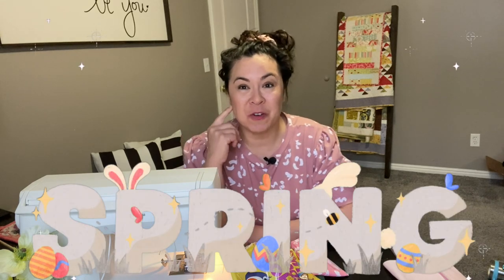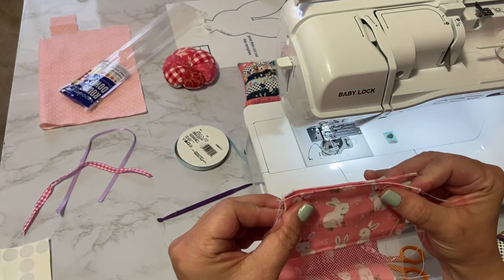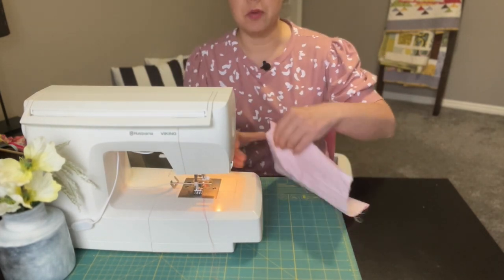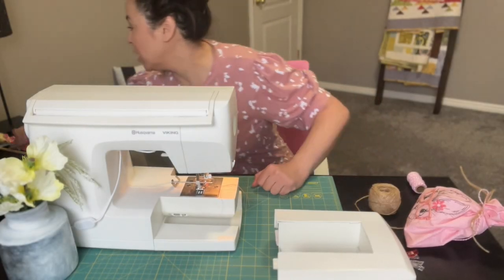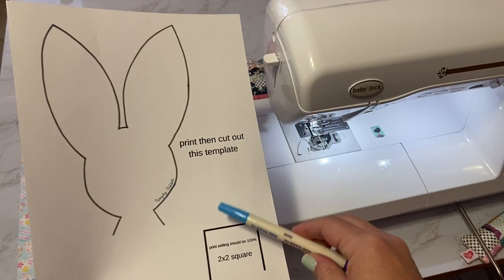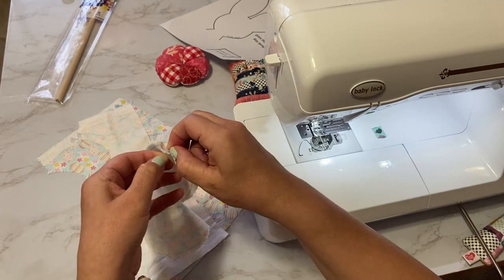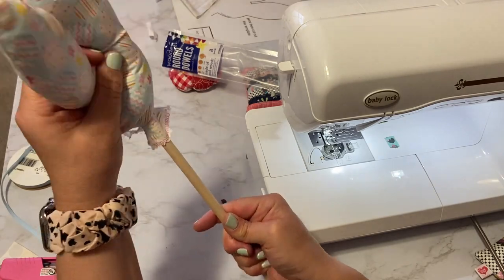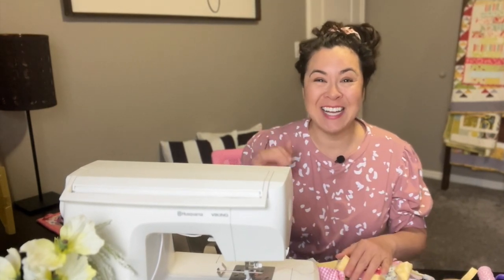EASTER SEWING PROJECTS FOR YOU TO SEW QUICKLY. SPRING SEWING IDEAS & SEWING A QUICK EASTER GIFT BAG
TODAYS PROJECTS:
Bunny cake pop sewing pattern
mesh easter  treat bag
quick easter gift bag
WELCOME TO MY SEWING CHANNEL, TODAY I WILL SHOW YOU SOME EASTER SEWING PROJECTS THAT SHOULD INSPIRE YOU TO GET SEWING OR MAYBE SPARK SOME OTHER EASTER SEWING IDEAS OF YOUR OWN.

BUNNY CAKE POP PROJECT:
You will need 2 8x11 pieces of fabric
dowl
hot glue gun
polyl fil
Trace it out first, Sew, then trim it down 1/4" from the sewn line.

I love all things sewing,  I also sew clothes for my daughter and myself and other women in my life.
You will find sewing clothes tutorials on my channel as well as other sewing projects using pretty fabrics.
Regardless, I only recommend products or services I believe will add value to my viewers.